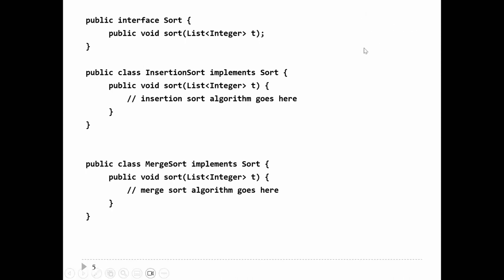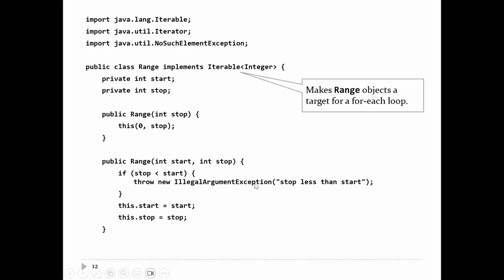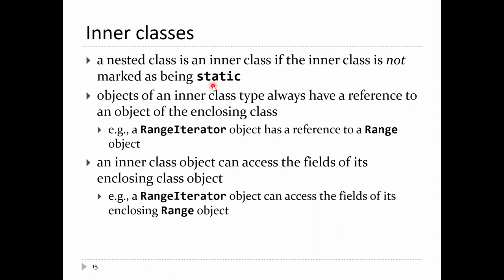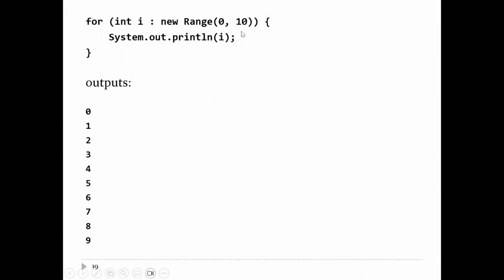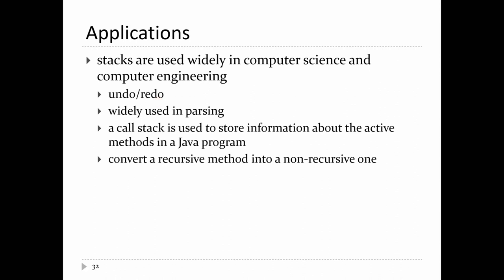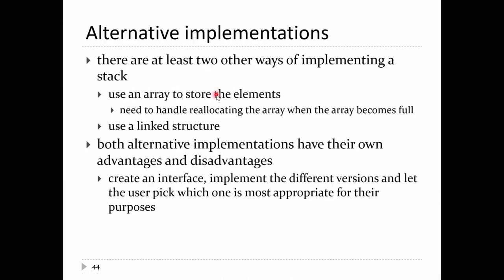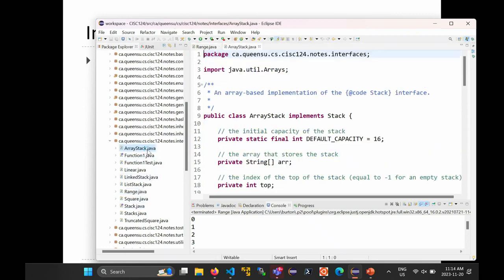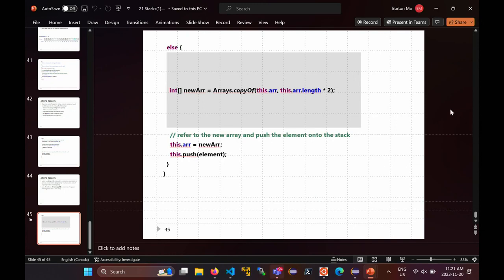2024 03 05 Interfaces Iterator, Interable; Stacks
Recording from Fall 2023 (recording from this term was lost).